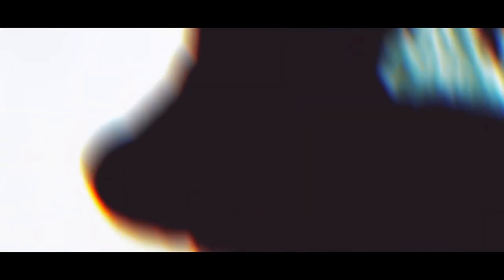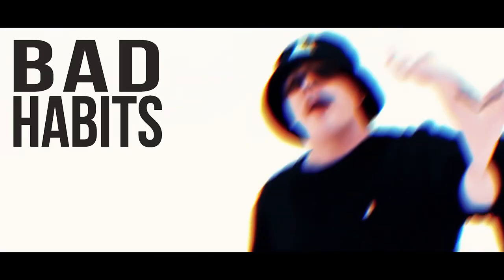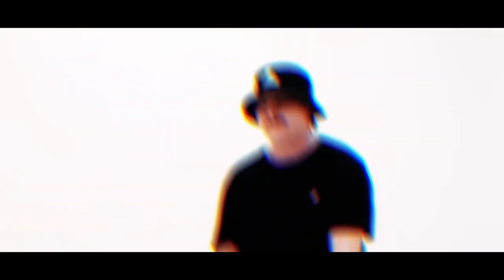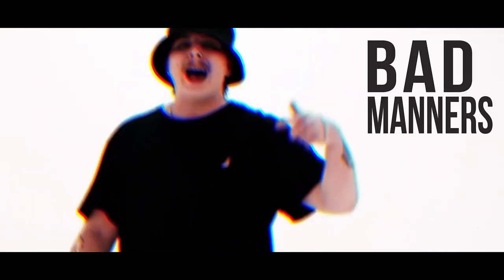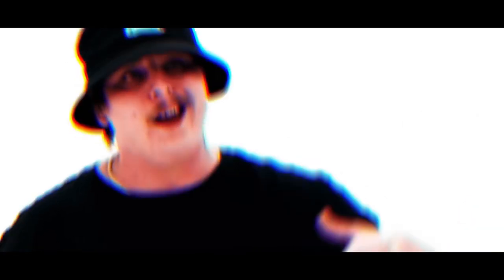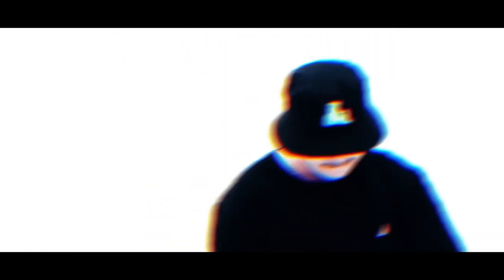The Gas Chamber | S01 EP02 - ERNAH - Bad Manners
The Gas Chamber S01Ep02
ERNAH - Bad Manners

Filmed/edited by TheGasStation

Recorded by Uncool Sam